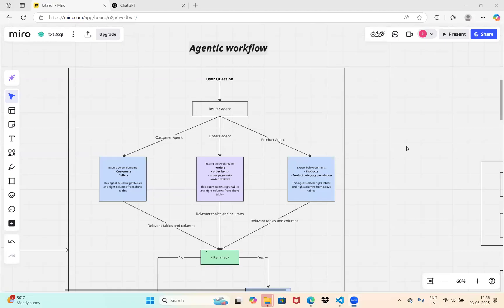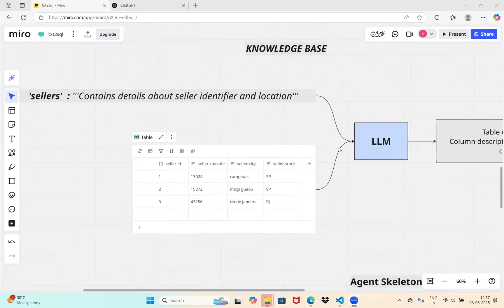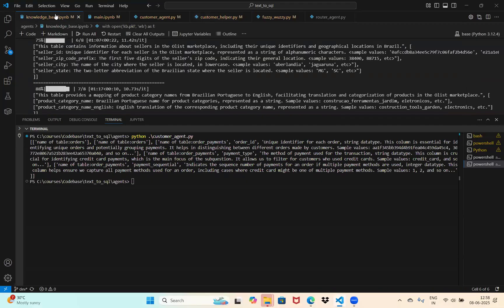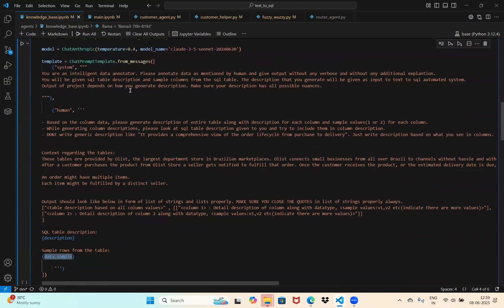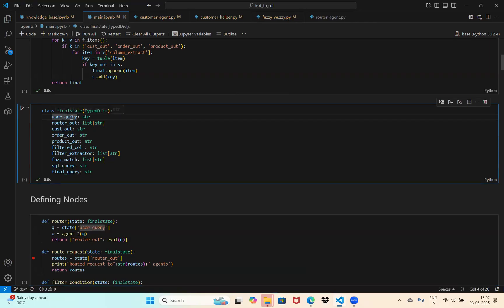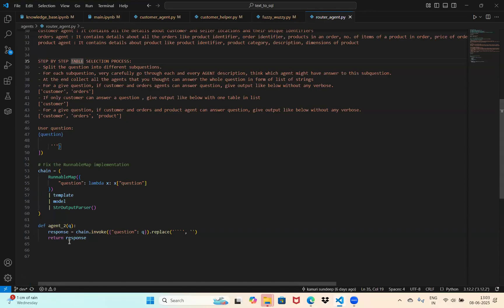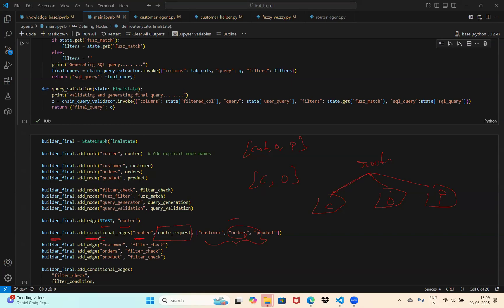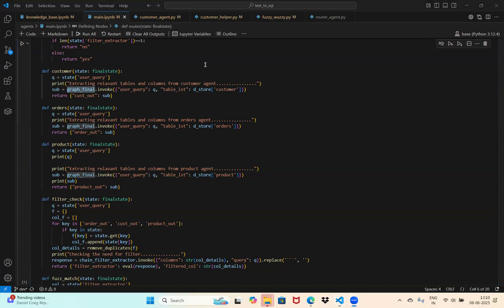Text to SQL AI Agent using LangGraph #2 : Coding Router agent and knowledge base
🧠 Building the Knowledge Base & Router Agent for a Text-to-SQL AI Agent (LangGraph Tutorial #2)

In this video, I’ll walk you through how to:
- Build a Knowledge Base using structured data
- Create a Router Agent that intelligently decides which agent should handle a given query
- Implement dynamic routing to delegate tasks based on intent

This is a key step in making your AI agent modular, scalable, and effective for multi-table Text-to-SQL generation.

✅ What you’ll learn:
- Knowledge Base design for SQL agents
- How to use LangGraph for query routing
- Agent delegation using dynamic logic